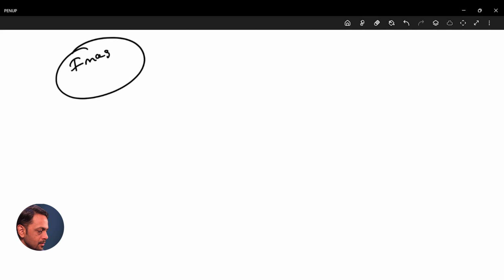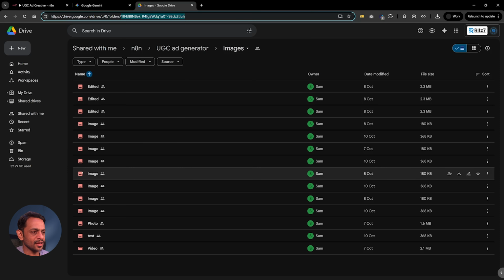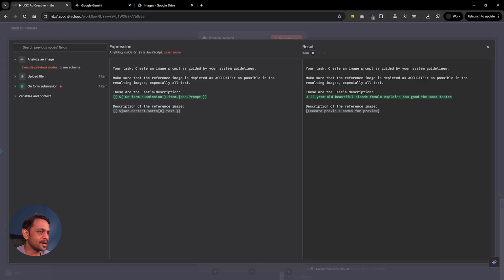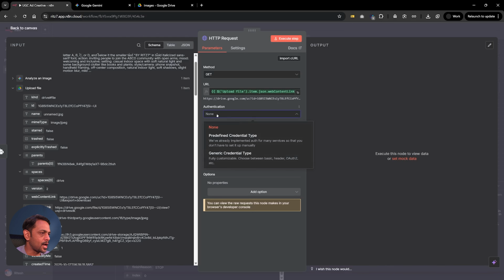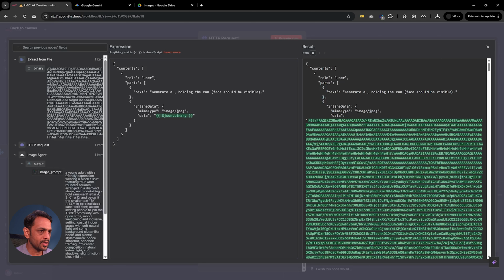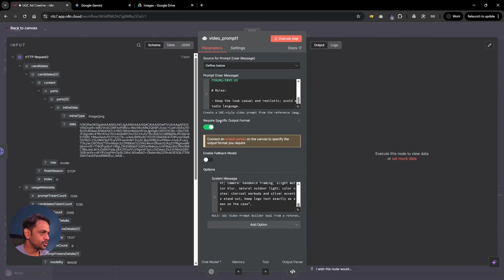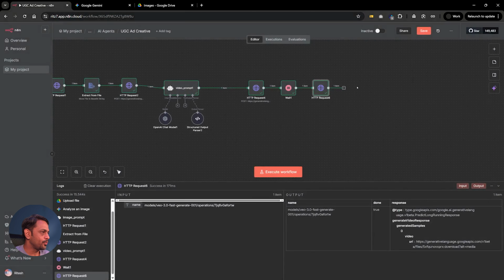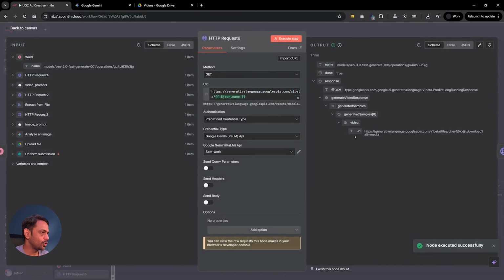Create UGC Ads Automatically Using AI | N8N Workflow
Day 326 of the 1000-Days No-Code Challenge
Create UGC Ads Automatically Using AI (Gemini + n8n Workflow)

In this video, we’re building a complete AI-powered workflow that turns any image and short prompt into a full UGC video ad — automatically!

We’ll use Gemini AI + OpenAI + Google Drive inside n8n to:
✔️ Upload image and prompt from a simple form
✔️ Analyze the image to detect product or character
✔️ Generate an image prompt using AI
✔️ Generate a UGC-style video prompt with natural actions and tone
✔️ Create the final video ad using Gemini V3 Fast model
✔️ Automatically save the final video to Google Drive

By the end of this video, you’ll see:
✅ How to automate your ad creation workflow end-to-end
✅ How Gemini and OpenAI work together for creative video generation
✅ How to use AI agents inside n8n for UGC-style marketing videos